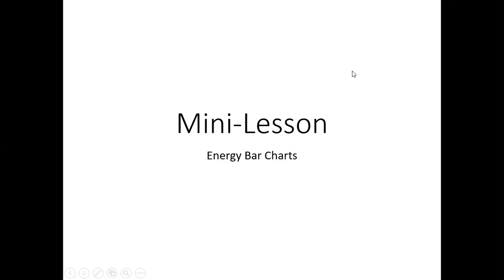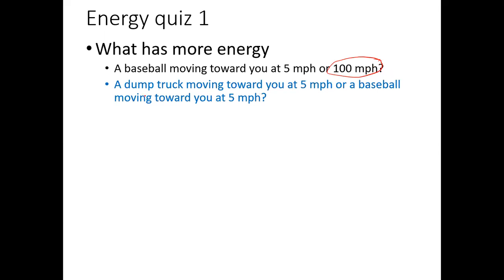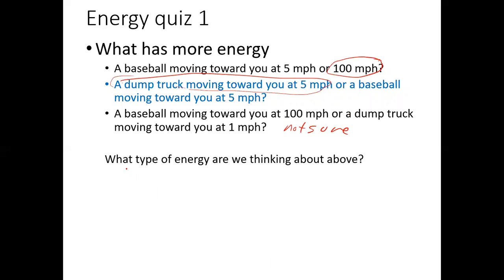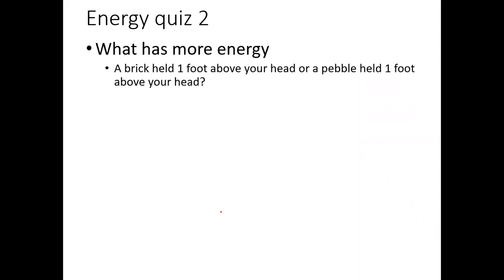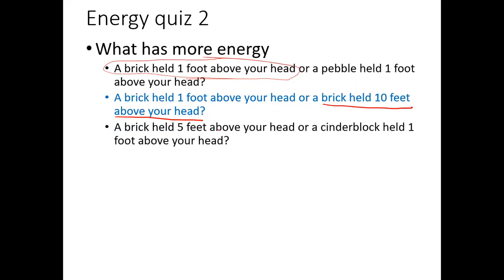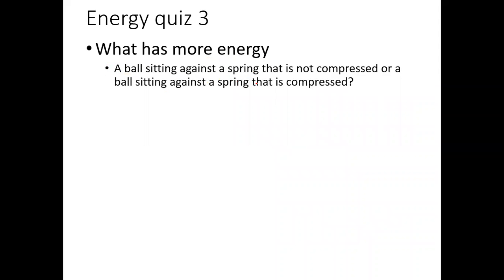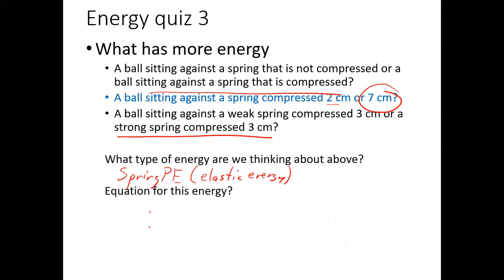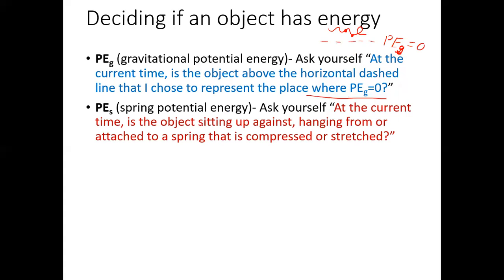Zoom Office Hours-2020 04 14-Types of Energy and Energy Bar Charts